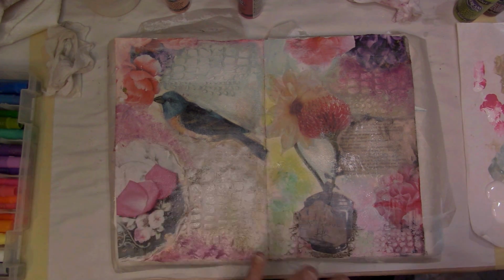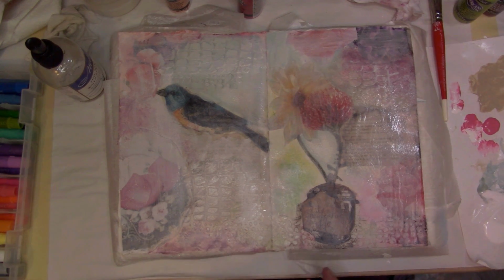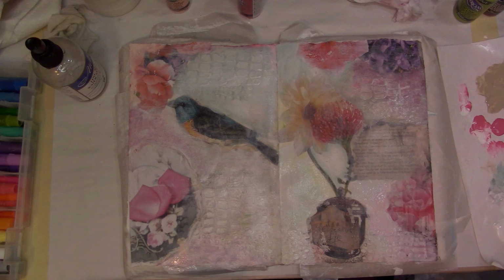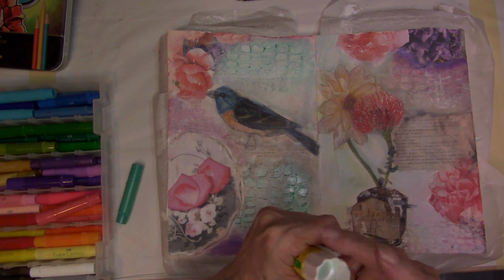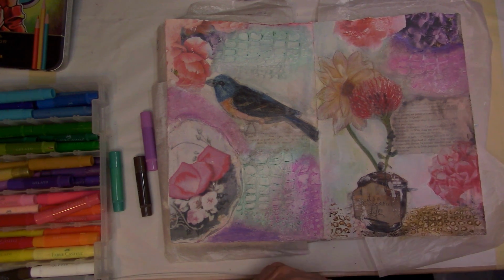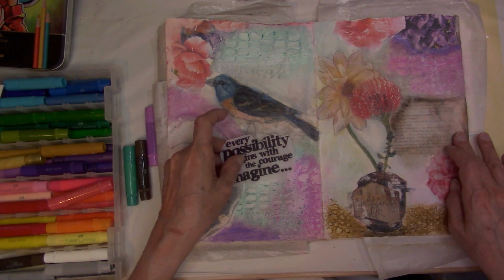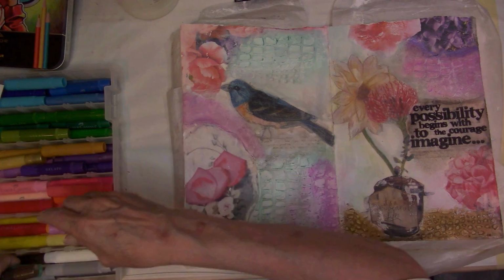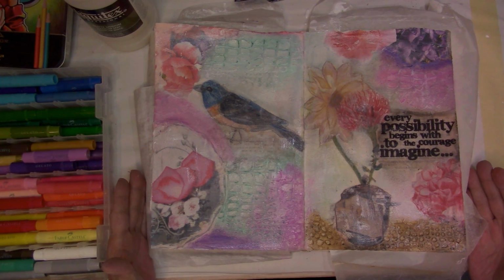Come Art With Me - Part 3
Having fun working in my journal.  Sorry this is a very long video, but I am talking though my process!

xoxo-
deb

My camera is:  Canon Vixia HF R800